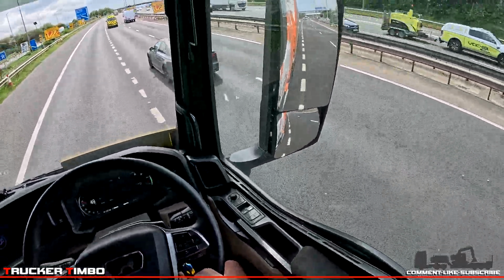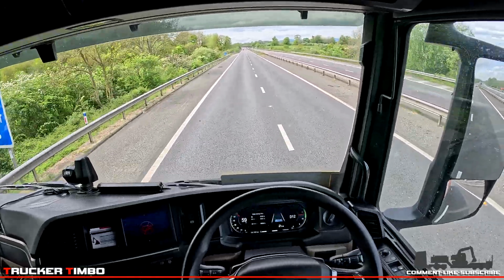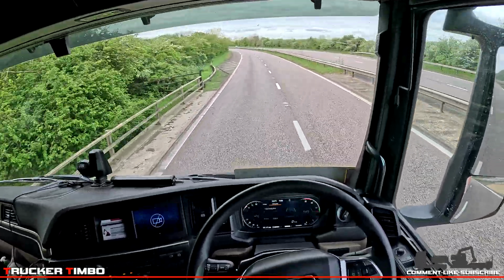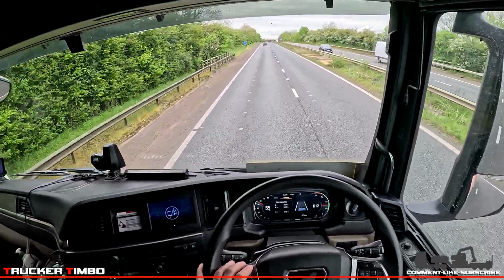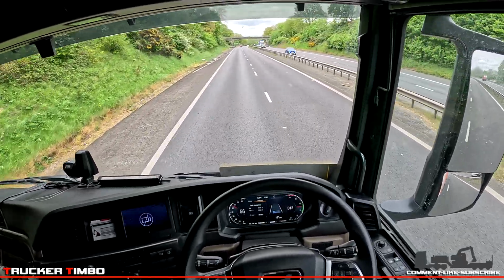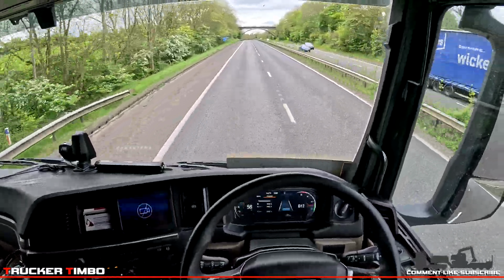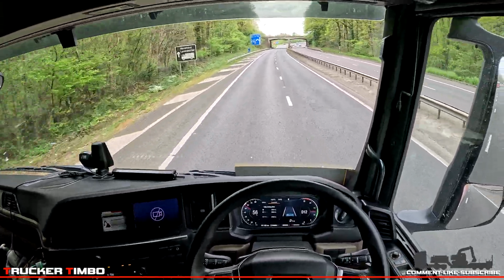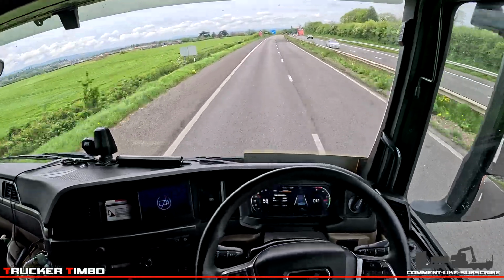M50 Motorway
Recorded on:
GoPro Hero 12 using the headband

Walking:
I don't always record my walks so follow me on Strava for more